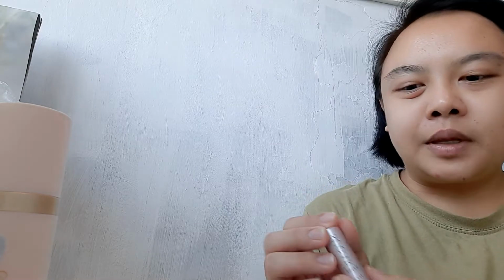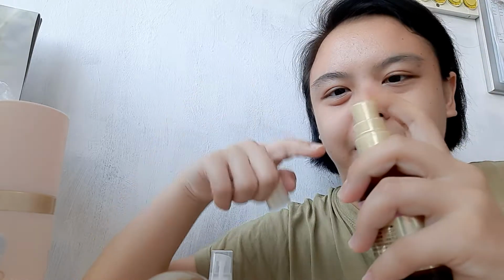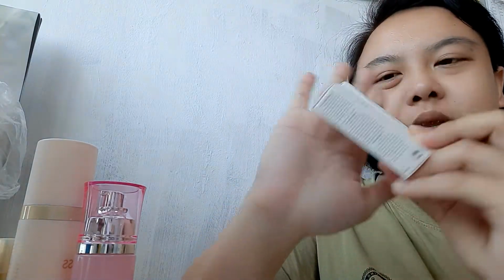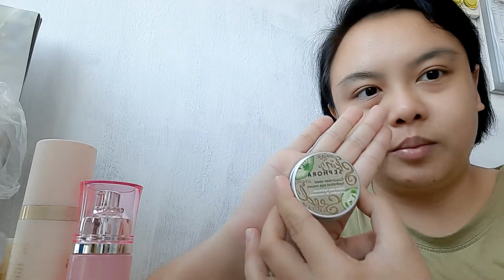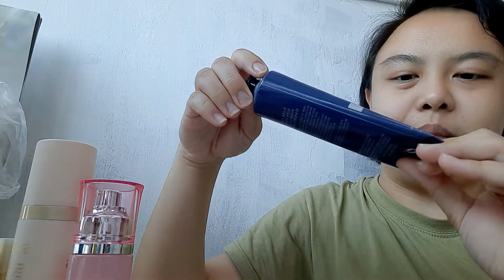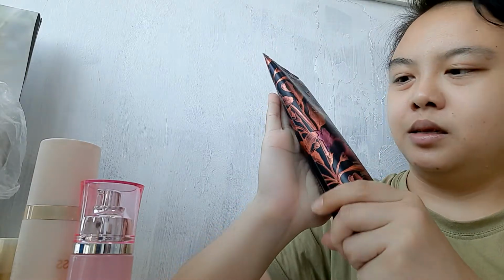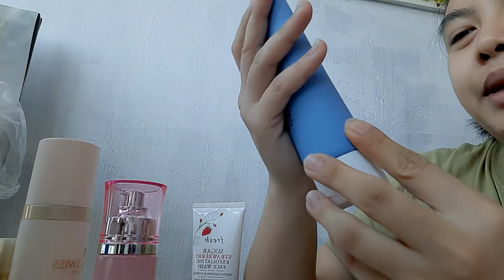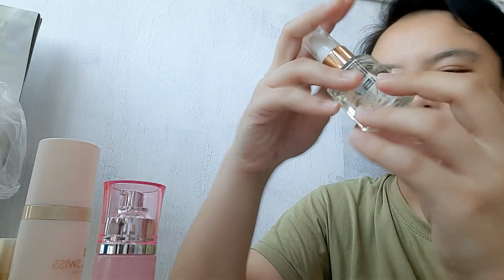Skin care, hair care and a lil bit of other beauty related products?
Kinda looked tired cos I'm kinda tired 😂

I'm still trying to get used to talking to the camera so I'll still be a lil awkward 😬👉👈 GEHEHEHE 👉👈 and sorry for the awkward and unglam filming angle 😂😂😂 I can't find a suitable angle to flim!